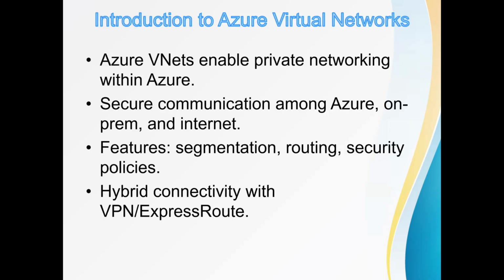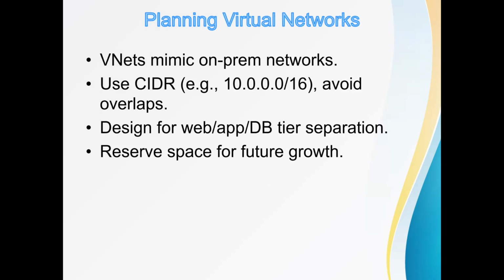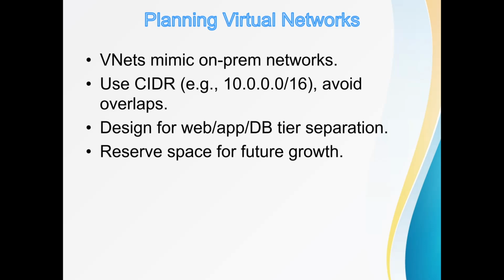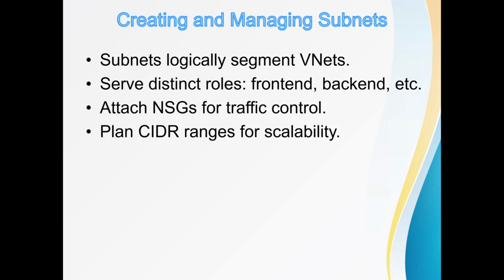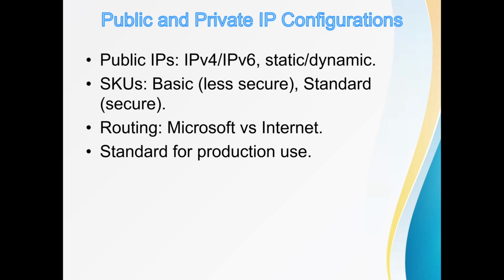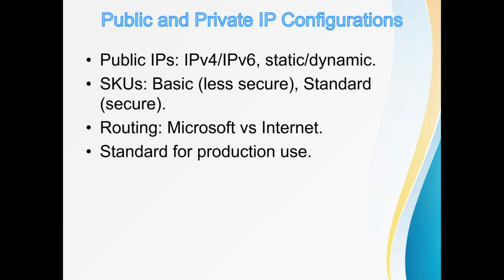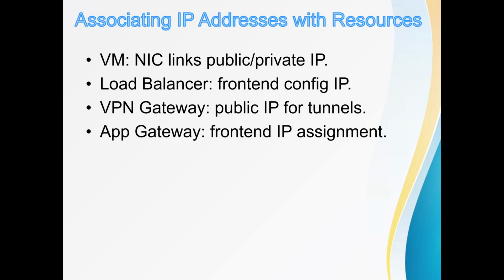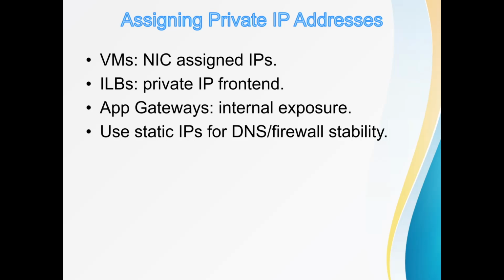AZ 104 Azure Virtual Private Network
- Introduction to Azure Virtual Networks
- Planning Virtual Networks
- Creating and Managing Subnets
- IP Addressing Strategies
- Public and Private IP Configurations
- Assigning Private IP Addresses
- Associating IP Addresses with Resources
- Azure Virtual Network Best Practices and Recommendations